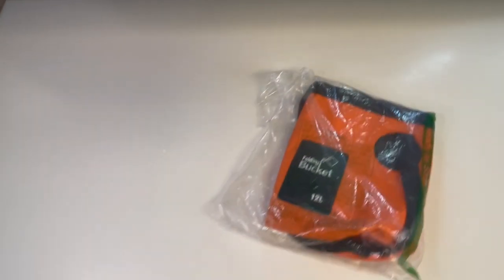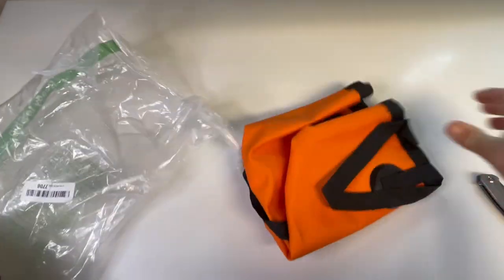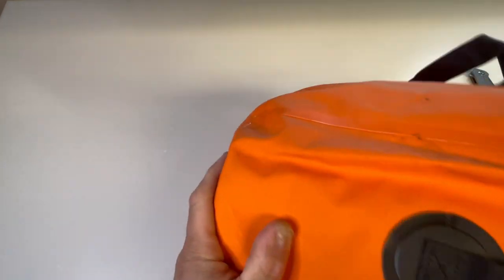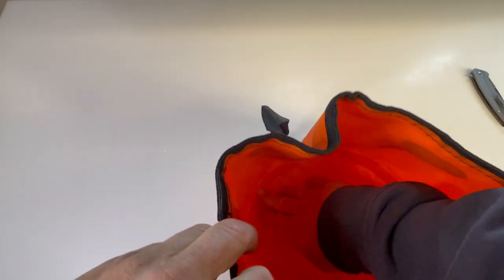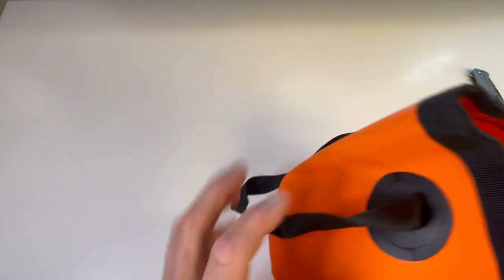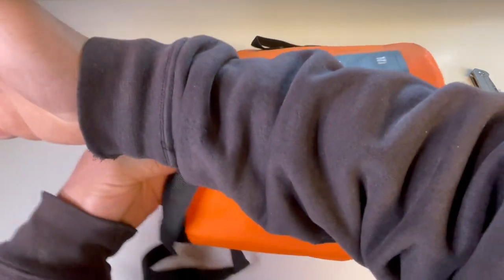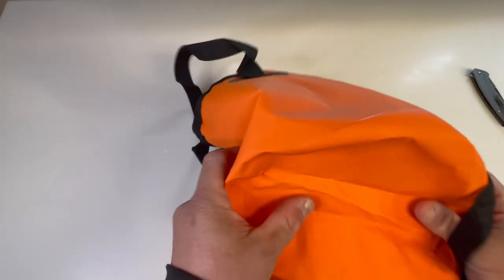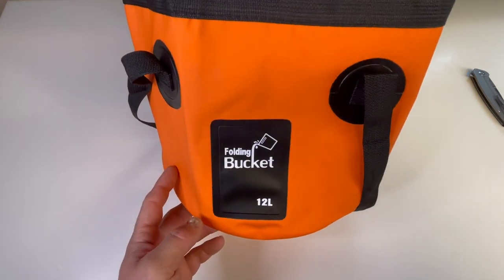Folding Bucket 12 L Orange. When a regular Bucket Just Won't Do.